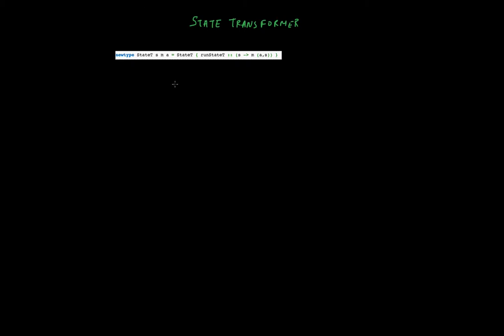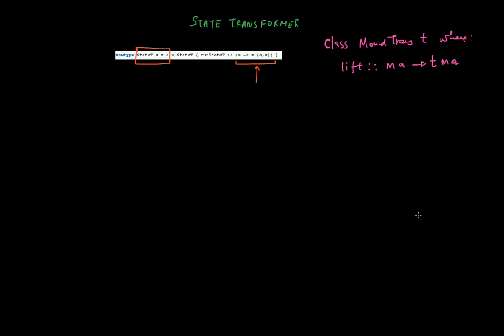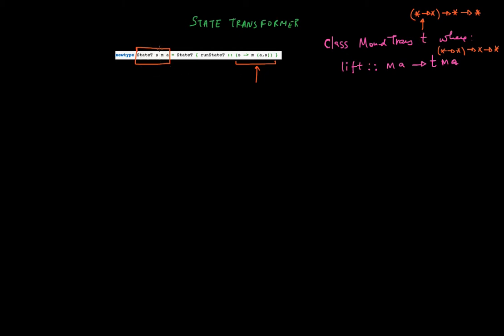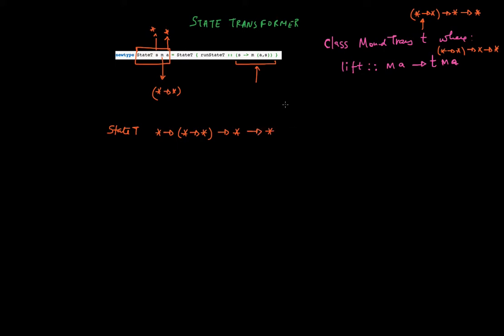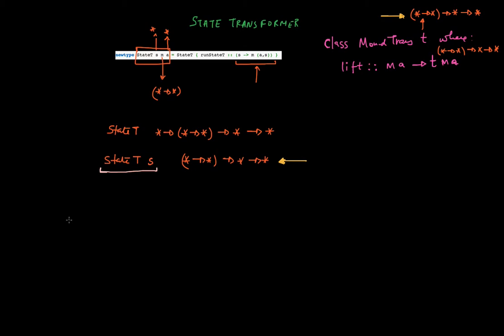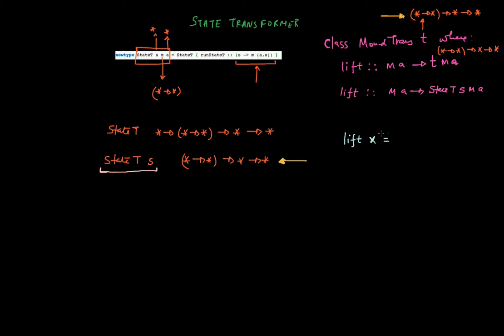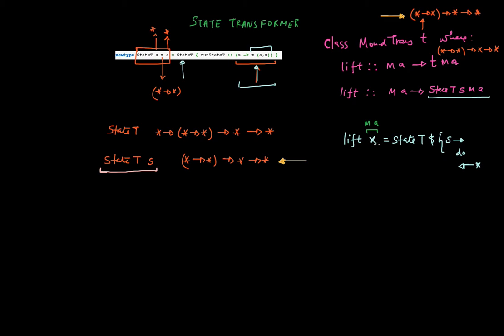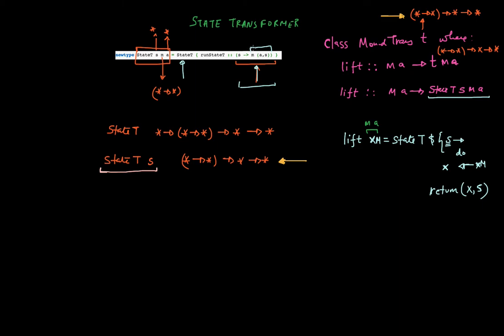Haskell Monad Transformers: State Monad Transformer Part 4 of 4.